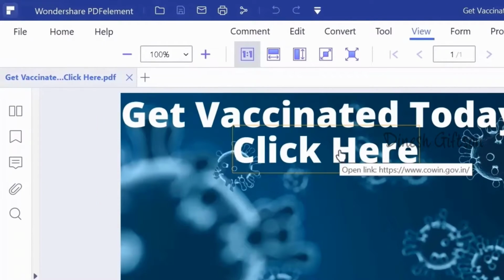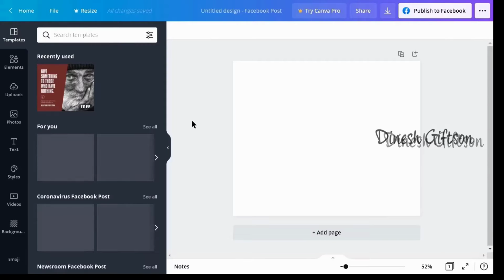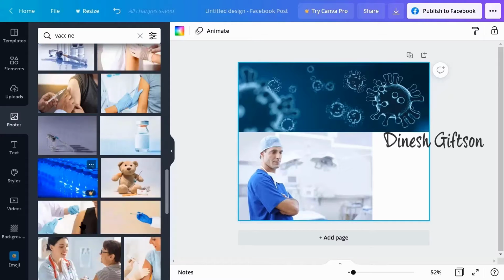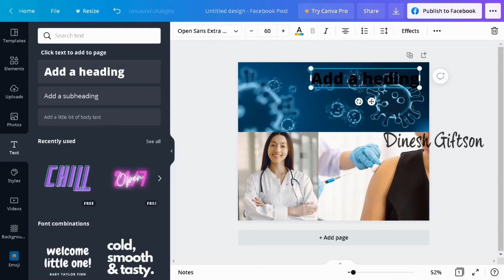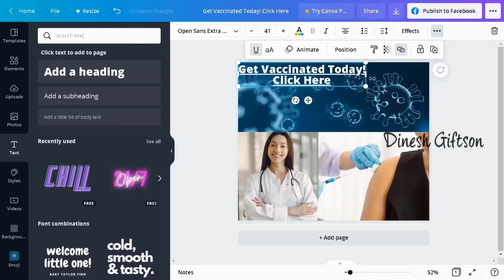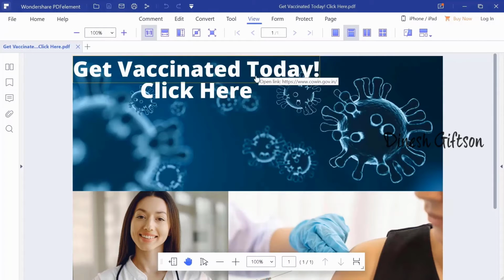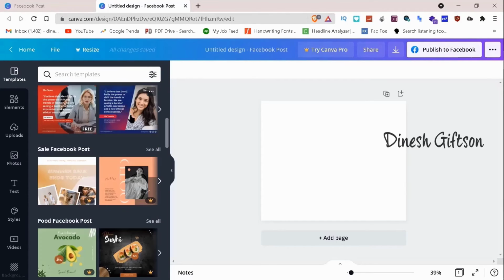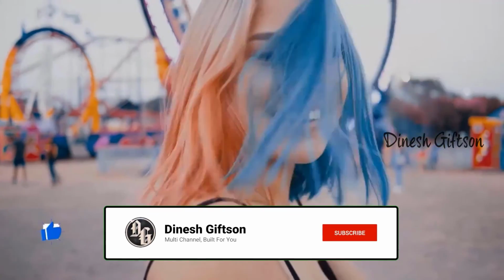Canva Tutorial: How to Add Clickable Links in Canva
Canva is an online designing tool that has recently introduced a feature to allow you to add links in the PDF version of a design. This feature is not yet available for Canva's mobile app, or on the web editor, but can be accessed through the desktop app.

This post will walk you through how to add clickable links to your PDF's in Canva.

Step 1: Click "Design" and then "Select File". Find the file on your computer that you want to edit and double-click it. Click "Import".

Step 2: You'll be presented with a file tree of all the images and text in the PDF file. Enter in the text for your URL, click "OK", and then click "Save".

Step 3: Click "Visual Design" on the toolbar at the top, or use the menu at the upper right to navigate to this step. Click on "Link" on the palette that appears. Add a link like you see here. You can also add a call to action to encourage people to download your design for free!

Step 4: Click on "Edit PDF Links.

Step 5: You will be presented with the following screen. Enter in the URL of your post and press the green arrow to "Add Text". When you ask for a text input, make sure you type your URL and not just a URL. For this example I have just entered " into my link instead of simply entering "canva".

Name: Stellar Winds
Author: Unicorn Heads

Yo Guys, Welcome to the Club,
Topics Covered:

About Me and My Effort - Hi, I am Dinesh.

SPECIAL MESSAGE TO YOU - I want to tell you that I care about your valuable time. So I have created this video and shown everything step-by-step to make it more easier for you.

*Thanks for sharing your valuable time and reading in the description.